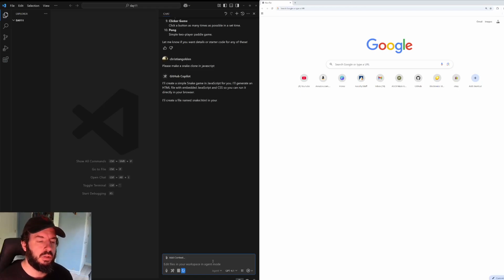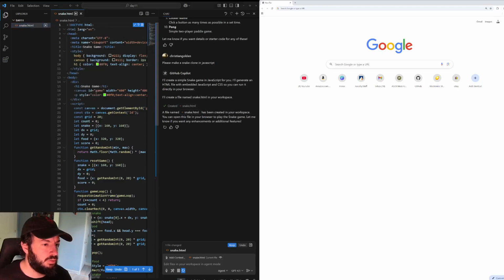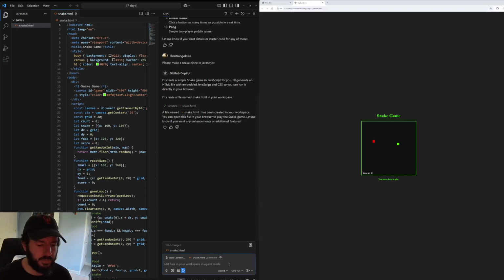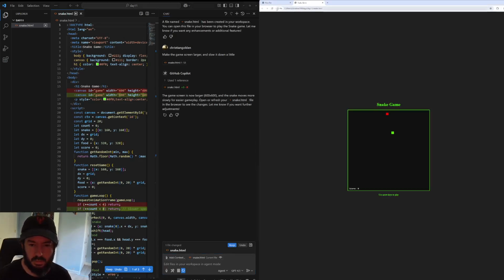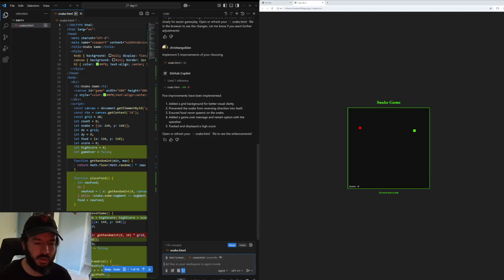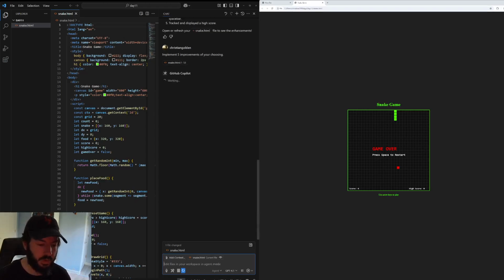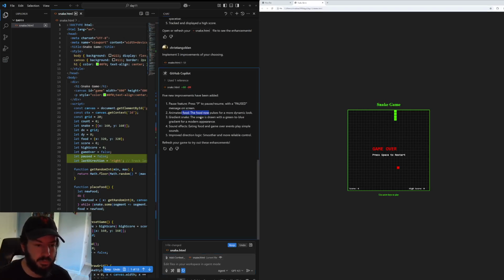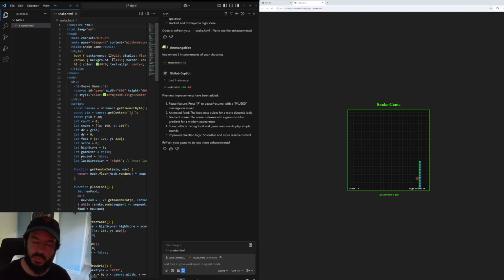AI Codes a JavaScript Snake Clone! (100 Days of Vibe Coding - Day 11) Copilot GPT 4.1 Agent Mode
Welcome to Day 11 of my 100 Days of Vibe Coding Challenge! In this series, I'm building one simple game each day, exploring different coding concepts and tools.

Today, I'm creating a classic Snake game from scratch using JavaScript. Watch how I leverage the power of GitHub Copilot Agent Mode (with GPT 4.1) in Visual Studio Code to quickly generate the initial HTML, CSS, and JavaScript!

 * The video is part of a series where the creator codes a game a day for 100 days, and on day 11, they create a Snake clone using JavaScript [00:00].
 * The creator uses Visual Studio Code with GitHub Copilot in agent mode, powered by GPT-4.1 [01:04].
 * Initially, the game runs too fast, so the creator asks the AI to slow it down and make the screen larger [02:04].
 * The creator then prompts the AI to implement five improvements [03:40], which include a grid background, preventing the snake from reversing into itself, ensuring food doesn't spawn on the snake, adding a game over message with a restart option, and tracking/displaying a high score [06:11].
 * The creator asks for five more improvements [06:51], leading to features like animated food, a gradient snake, sound effects, and improved direction logic [07:57].
 * The video emphasizes that while AI can quickly create a basic game, more complex projects require careful management, error handling, and testing [04:03].
 * The final product is a functional Snake game with several enhancements, created within a single HTML file for simplicity [08:53].